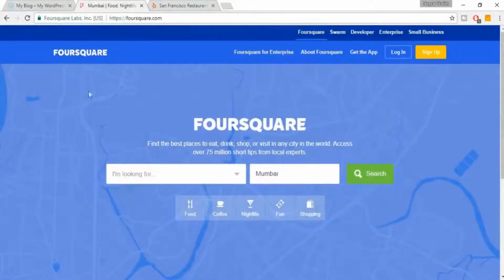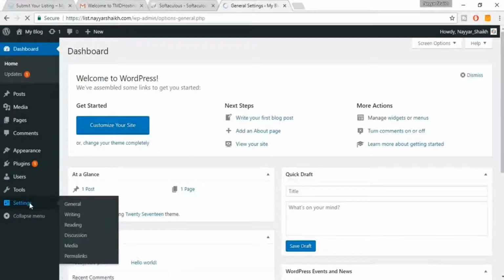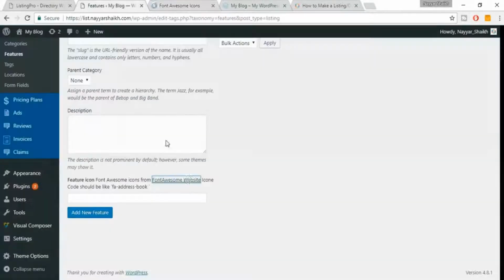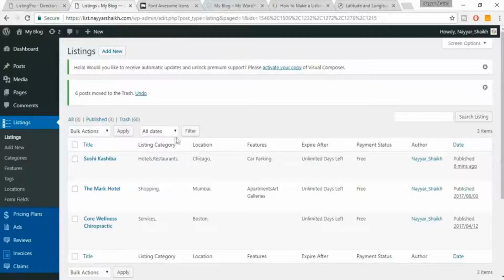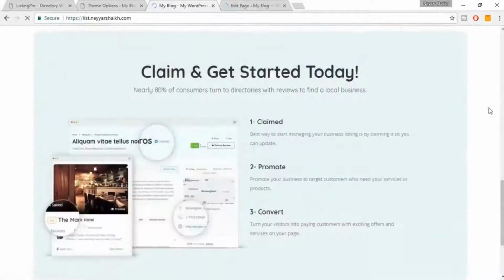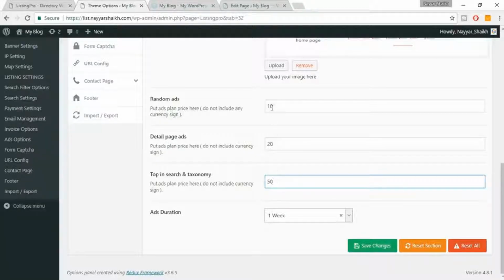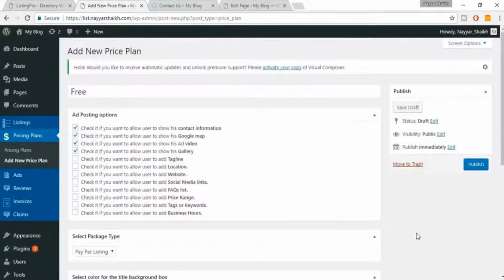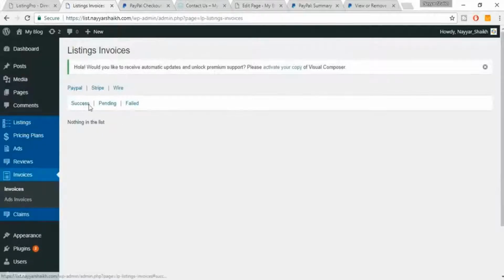How to Make a Listing, Directory and Classified Website With WordPress